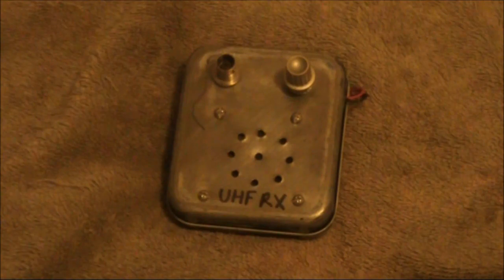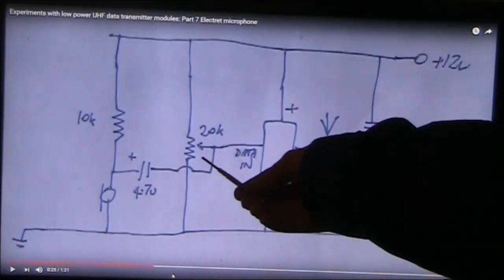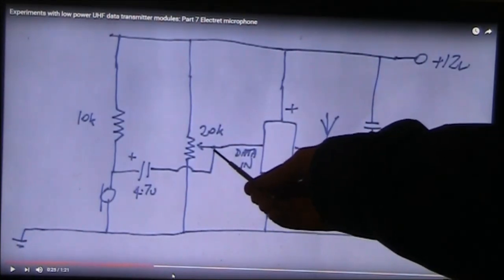Experiments with UHF data transmitter modules: Part 8 AM voice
The UHF data receiver modules which go with these are good at data and AM voice reception but not so good with narrow band FM.  Is it possible to use the transmitter modules to transmit AM voice?  Watch and find out.